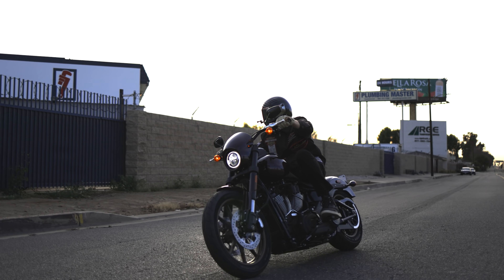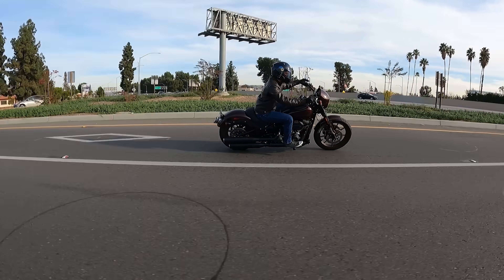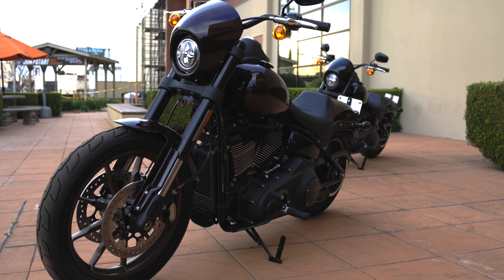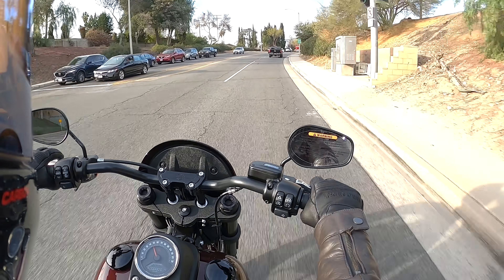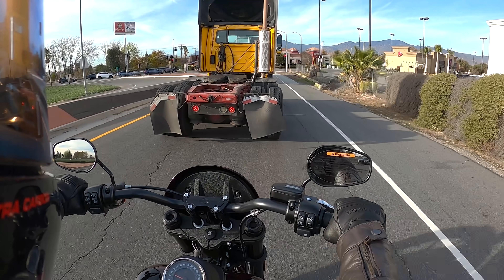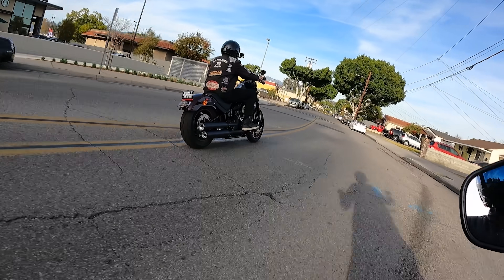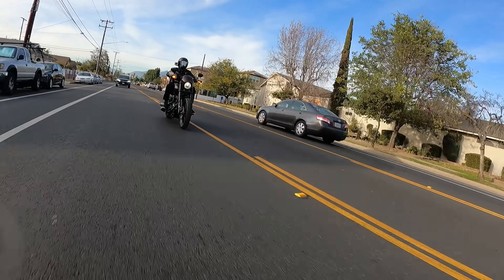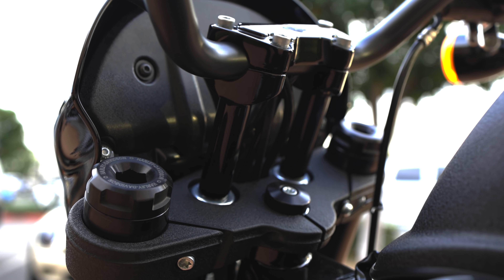2021 Harley-Davidson Low RIder S (FXLRS)│Test Ride and Review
The 2021 Low Rider S is back after it's debut in 2020, on the new Softail chassis. The Low Rider S is arguably the most popular cruiser within the Harley-Davidson lineup. This year the motorcycle comes back in mostly the same fashion. The barracuda silver has been subbed-out for a new paint color the Midnight Crimson. Matt and Nick from Laidlaw's Harley-Davidson go into the details of this bike and give some information to consider when comparing this bike to other H-D Models.

Song: "Gold in our Pockets" "Sky Dive" " Tainted" "Old Timer" "Fast Vision"